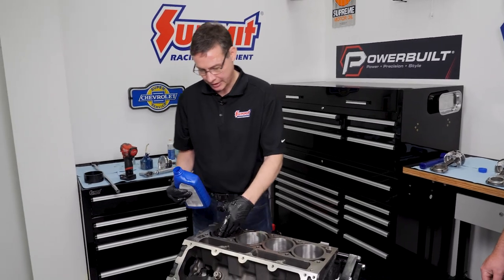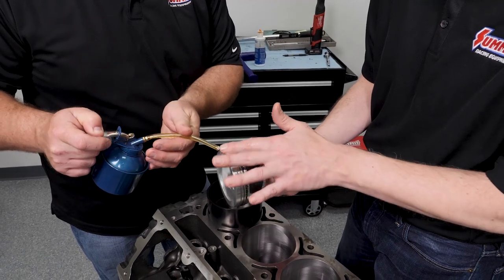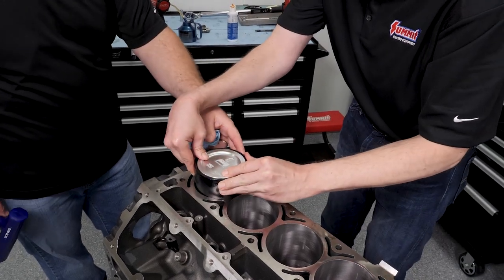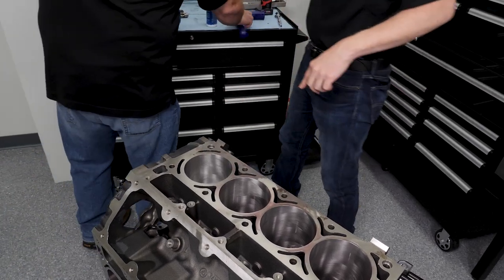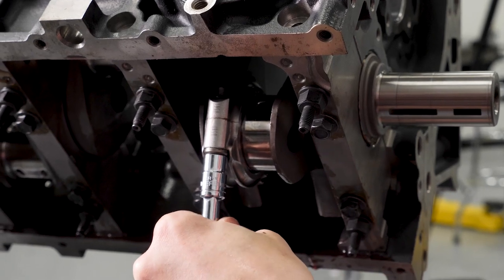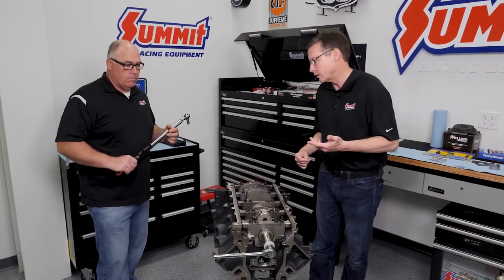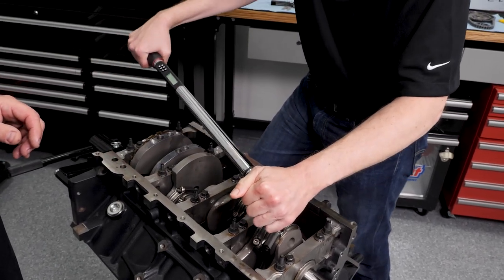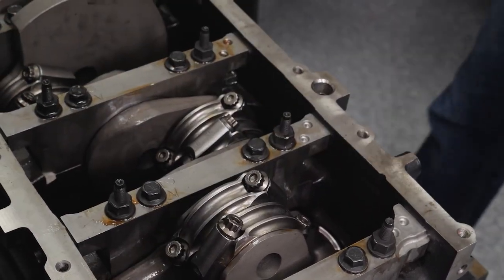Installing Pistons and Connecting Rod Assemblies (Engine Building 101)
In this video, Brian and Mike from Summit Racing will take you through the entire process of installing your completed piston, piston ring, and connecting rod assemblies into your engine.
Knowing a few tips and tricks, and having the right tools makes this job much easier.
From sopping the bores with ATF oil and applying assembly lube or motor oil to critical parts, to verifying the orientation of your chamfer to match the fillet and crank, Summit Racing’s tech experts walk you through the process of installing your short-block engine’s rotating assembly.
Brian and Mike carefully explain and demonstrate the use of torque angle to torque the connecting rod bolts and show you the tools they believe will help you execute the job with precision and efficiency.